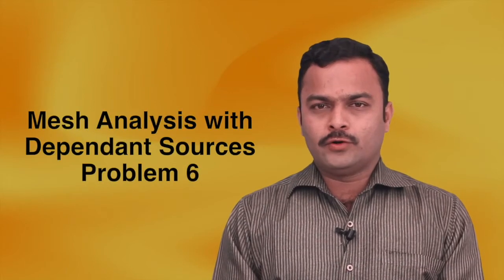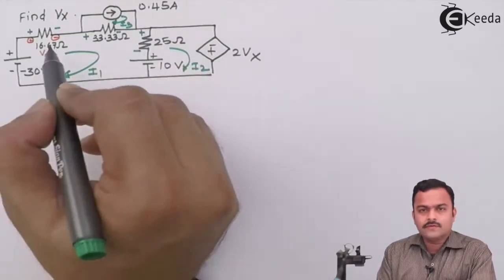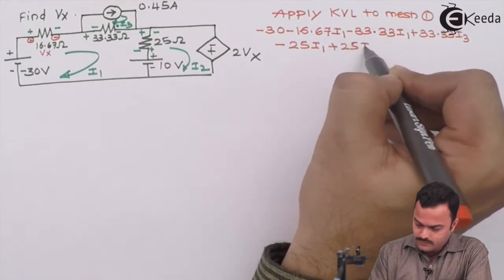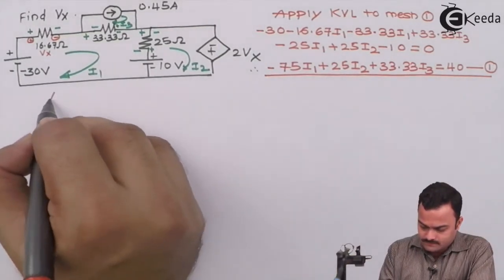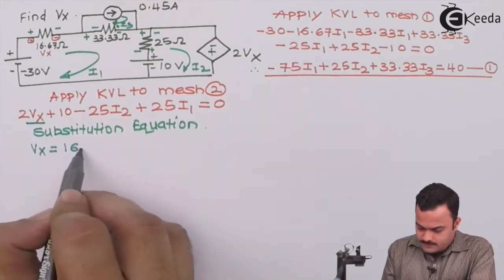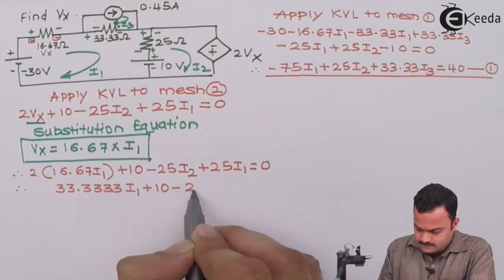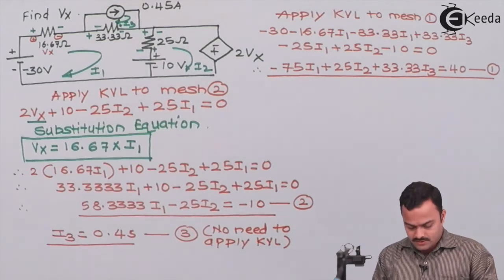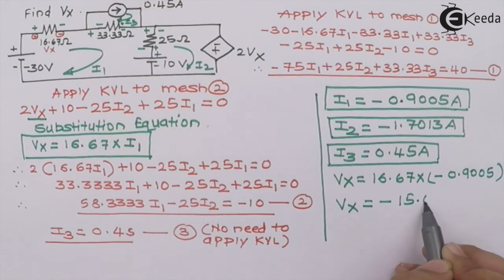Mesh Analysis with Dependent Sources: Problem 6| DC Circuits and Network Theorems | EXTC Engineering